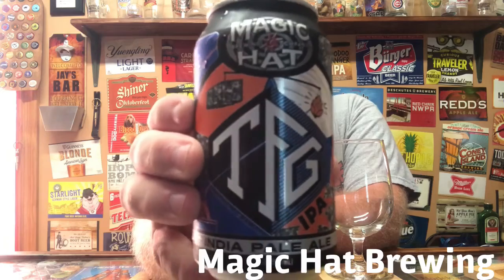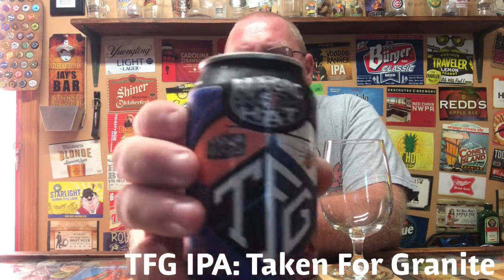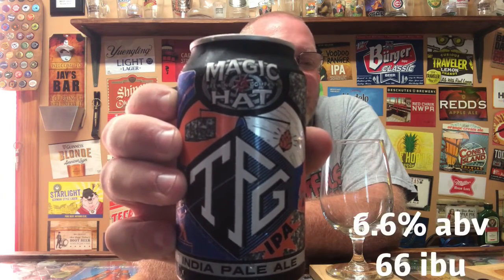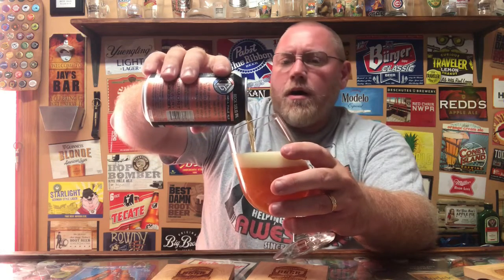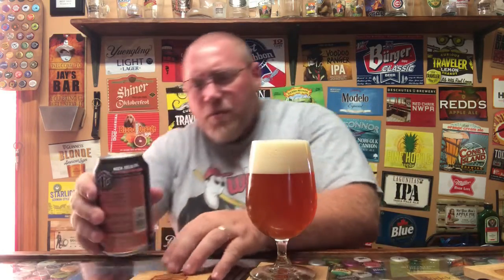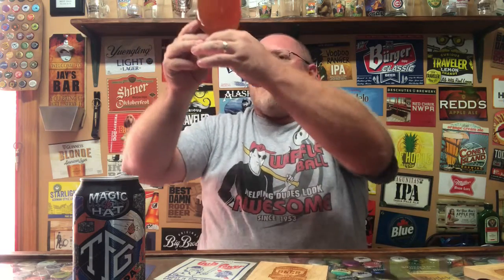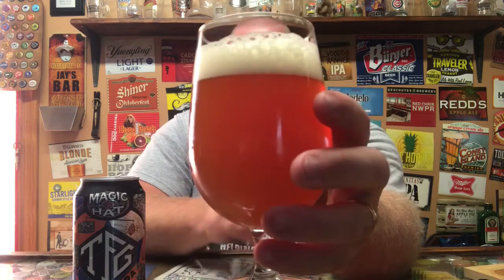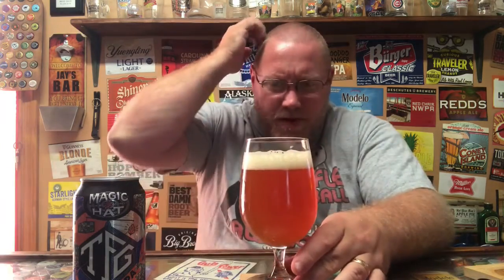TFG Taken For Granite IPA ~ Magic Hat Brewing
Magic Hat Brewing
TGF Taken For Granite IPA
6.6% abv
60 ibu

Commercial Description:
We chipped away layer after layer to reveal this Rock Solid IPA.
Crisp with a smooth malt backing, TFG is a balanced IPA with notes of grapefruit and orange that will mine your every taste bud.
Brewed with Pale, Victory, Oats, Cara Malt, and Carapils Malts, Magnum, Nugget, Simcoe, Amarillo, and Cascade Hops, London III Yeast.